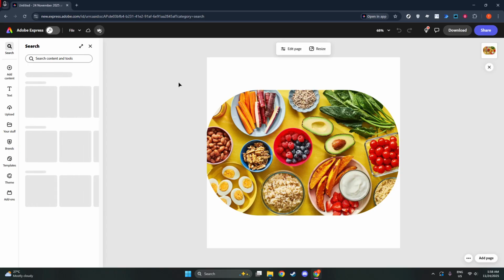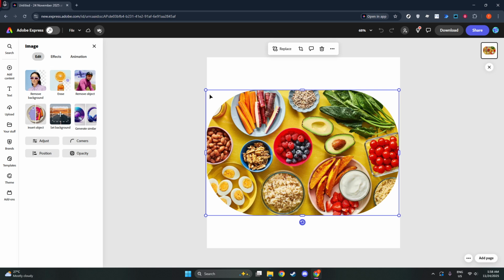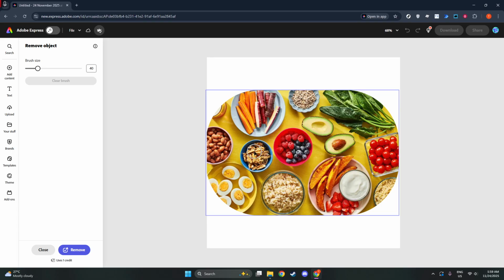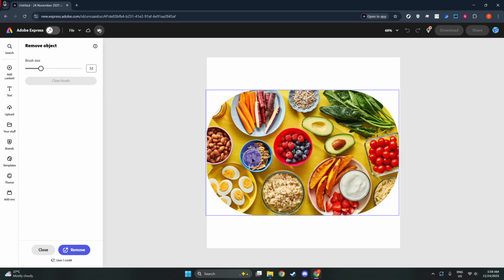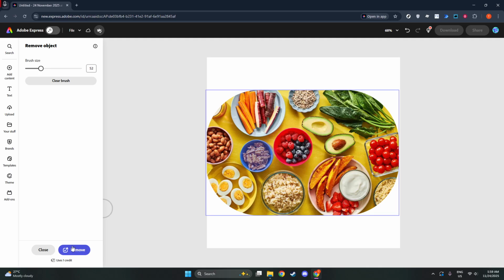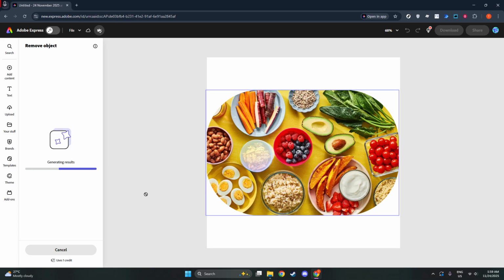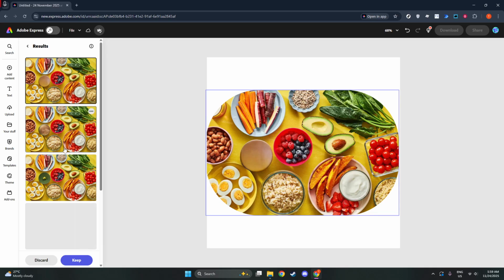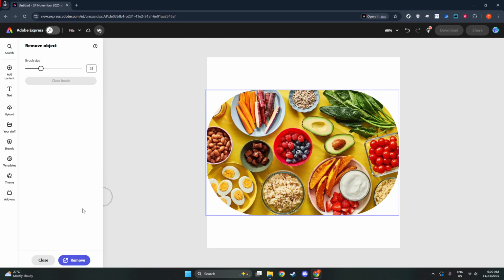How to Remove Object in Adobe Express [2026 Full Guide]